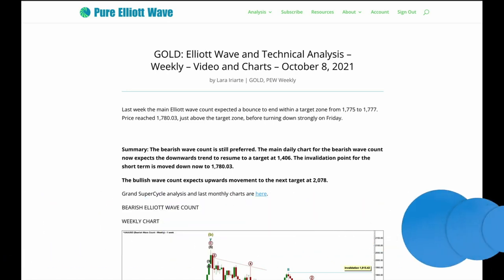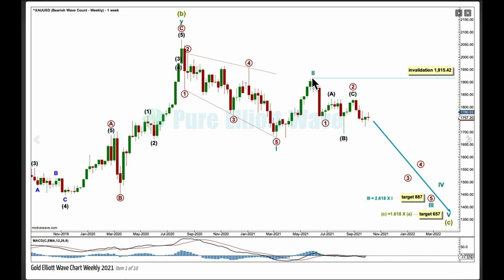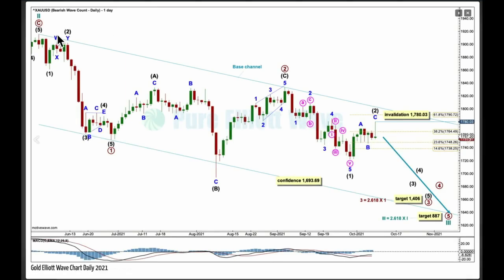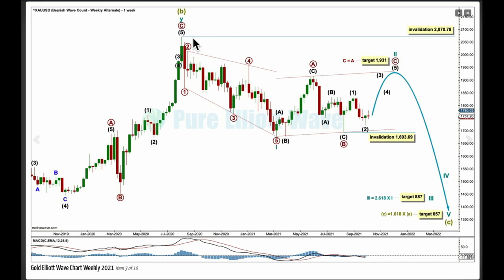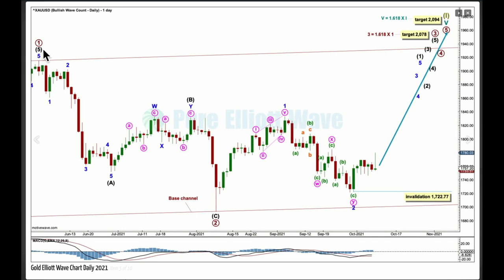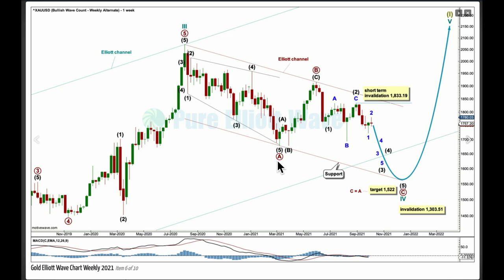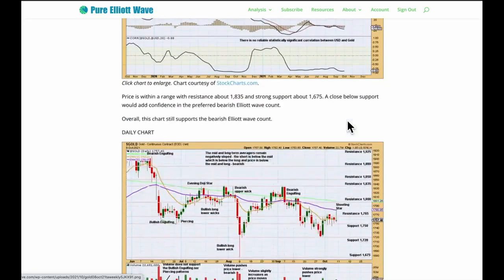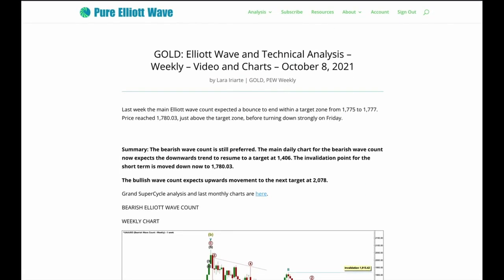GOLD: Elliott Wave and Technical Analysis for week ending 8 October 2021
End of week Elliott Wave Technical Analysis for the GOLD market by Lara Iriarte CMT.

Comments Policy:

it here.